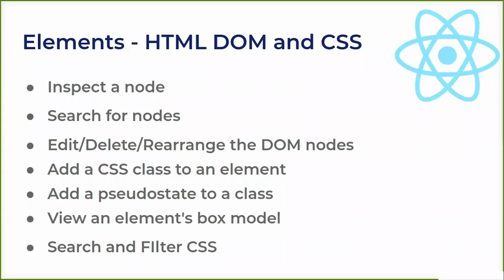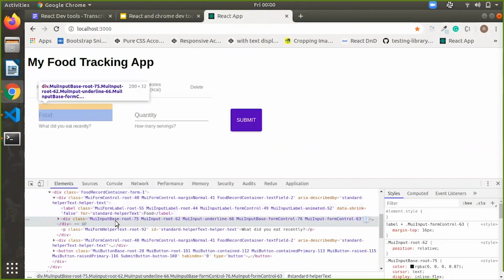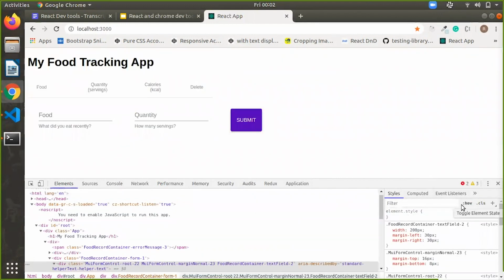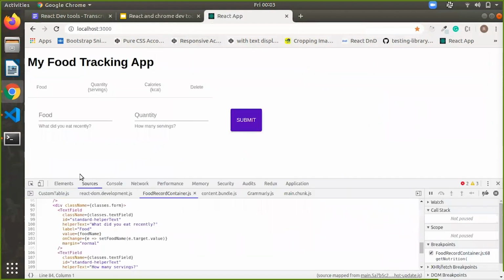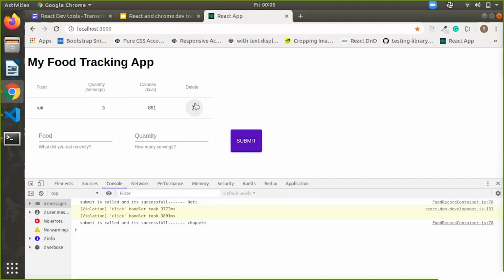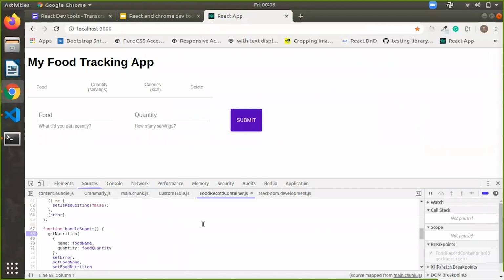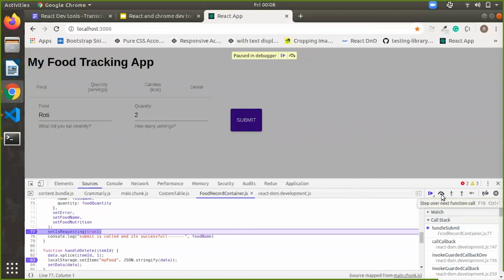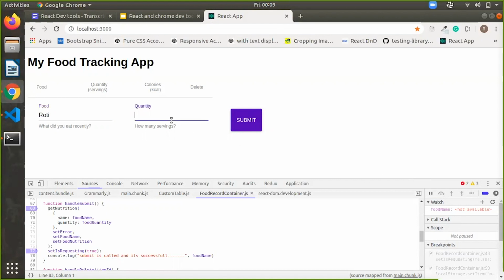React and Chrome Dev Tools